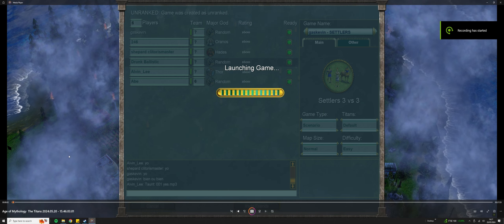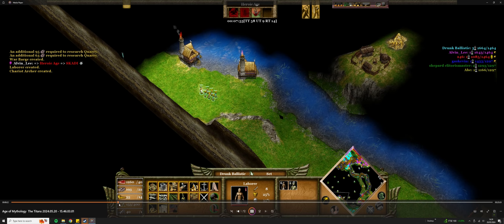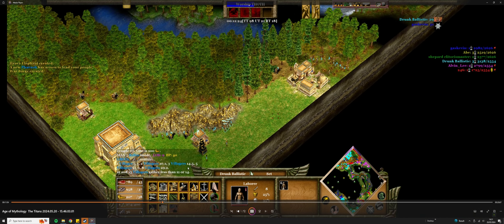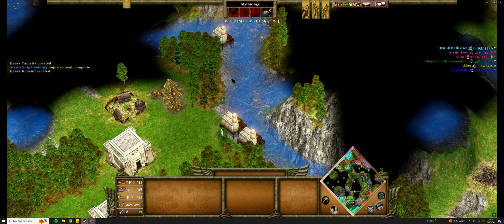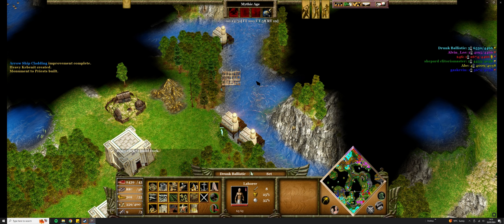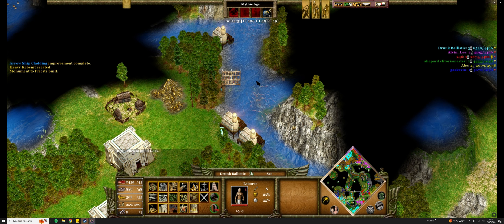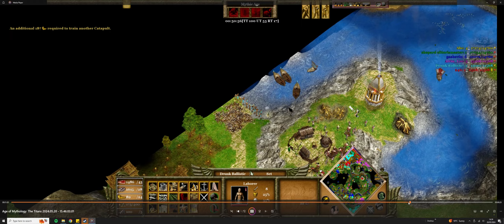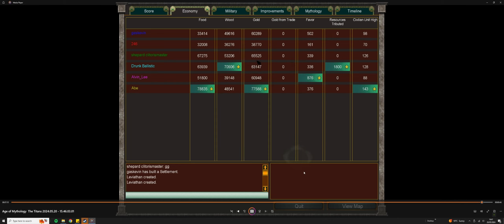Settlers 3x3 short breakdown with Set